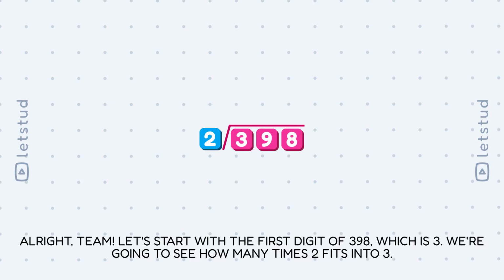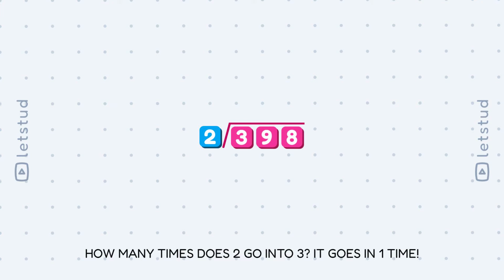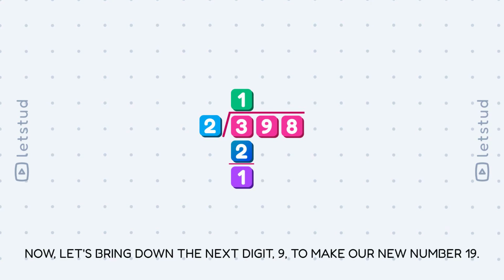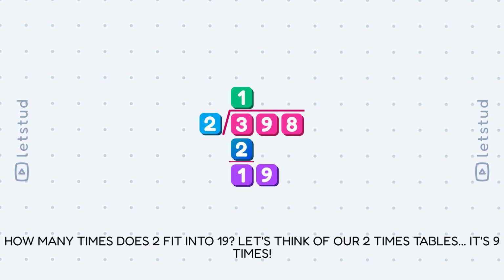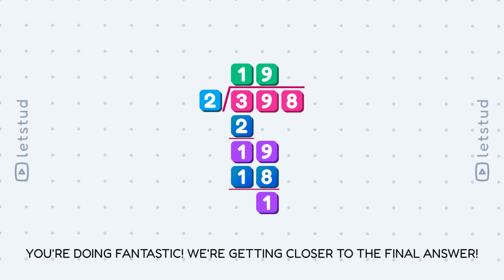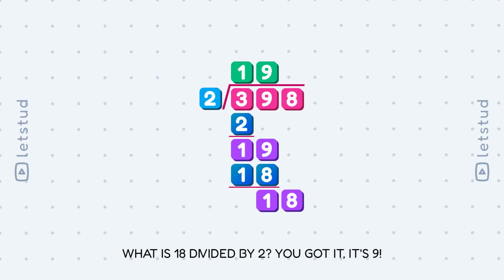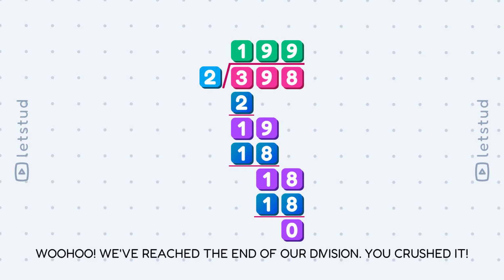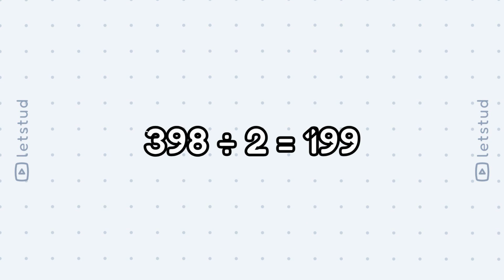Long Division: 398 divided by 2 | Step-by-Step Math Lesson for Kids & Beginners